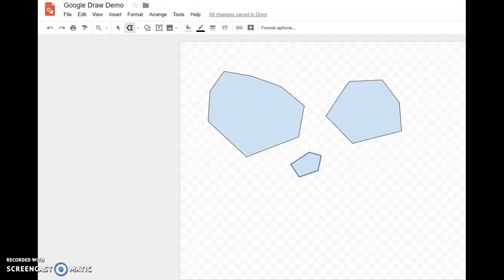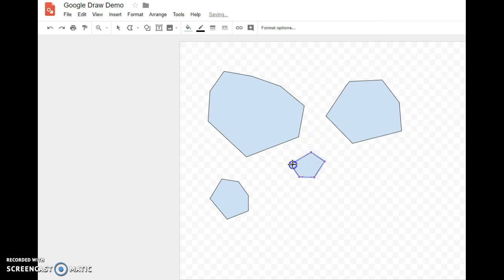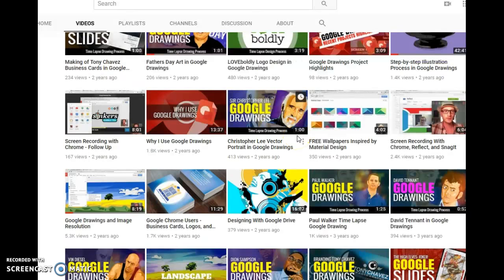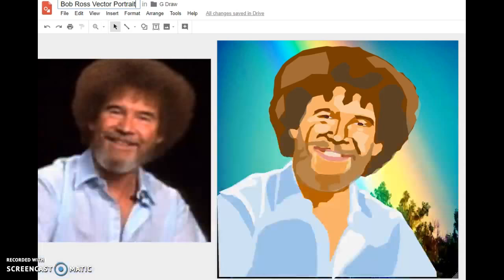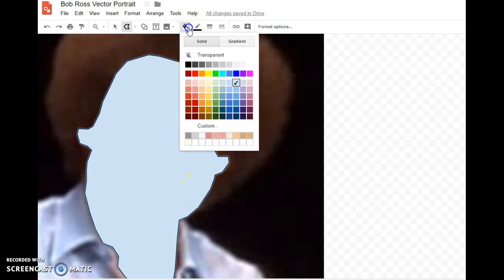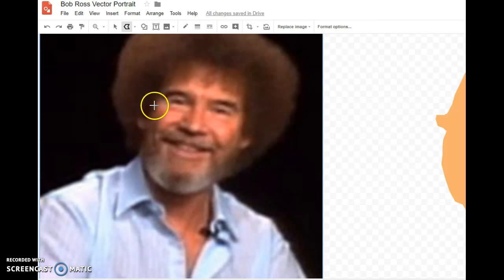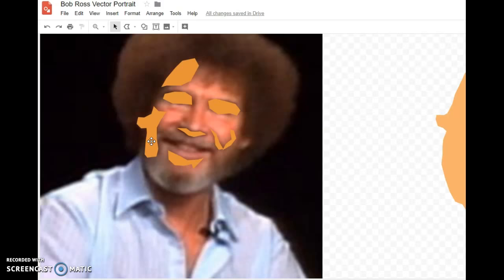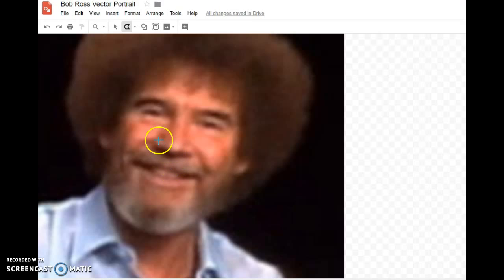01 Bob Vector Portrait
Thanks to Joshua Pomeroy for the great video tutorials on making Vector Portraits. Check out his channel!